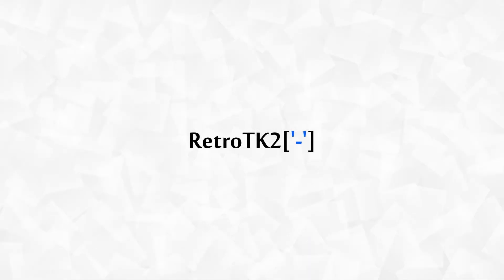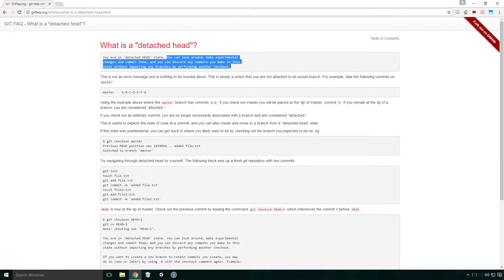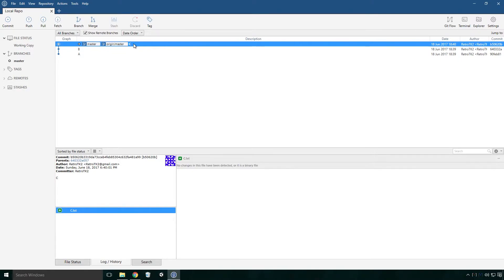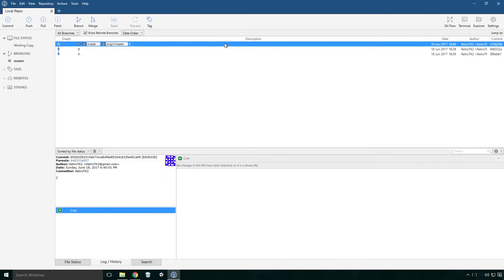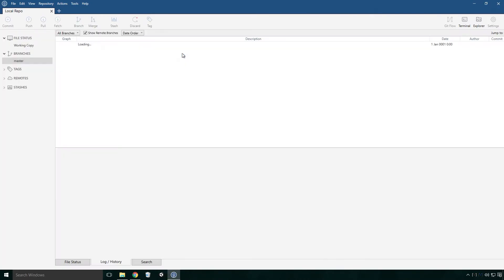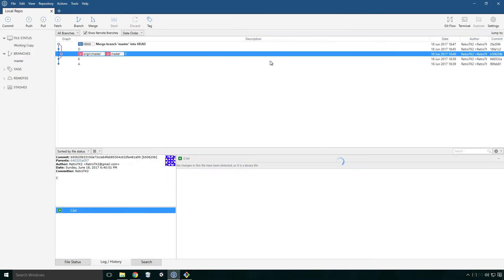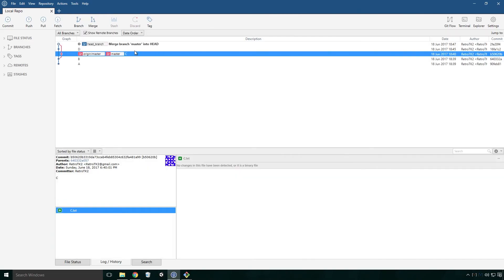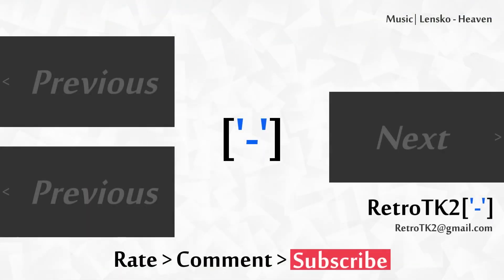[Version Control] detached HEAD state in git | How to fix a detached HEAD & a brief HEAD tutorial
Today you'll learn all about the detached HEAD state in git.

We'll take a look at what HEAD is, since it's a good idea to find out exactly what we you're trying to detached.

Then we'll find out what a “detached HEAD” is

After that I'll show you how to get into a “detached HEAD” state, not really a state you want to be in for long Ace

And finally we'll look at some if the “detached HEAD” gotchas, this includes fixing some of the tricky situations we might find ourselves in because of the detached HEAD state, and allows us to take a look at the HEAD index & command line. Fun, fun, fun Ace

[ Info ]